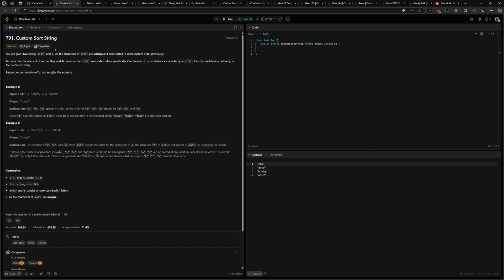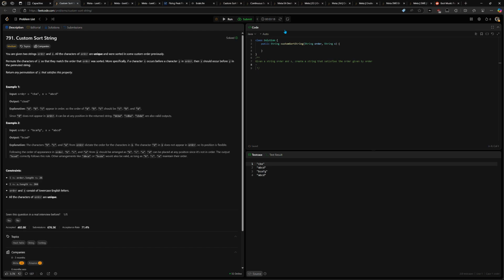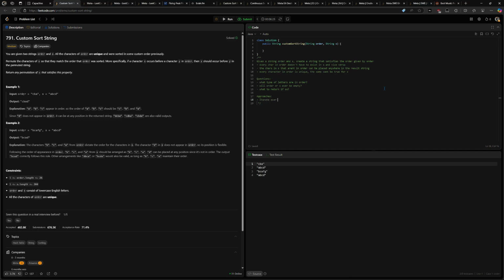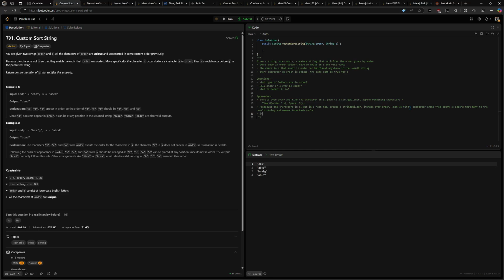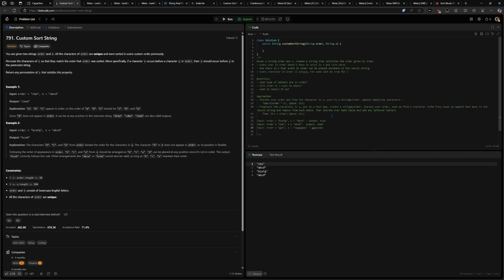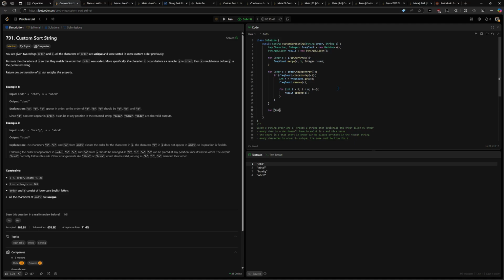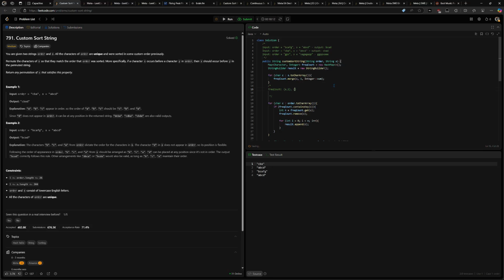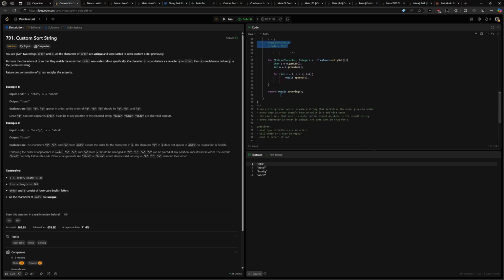Leetcode Practice: 791. Custom Sort String